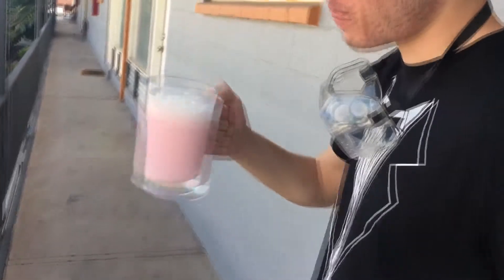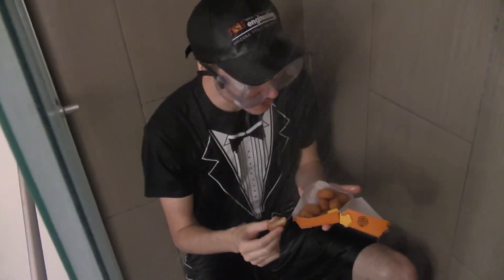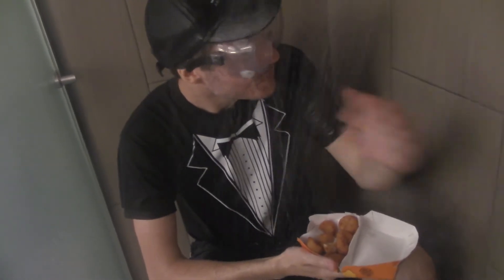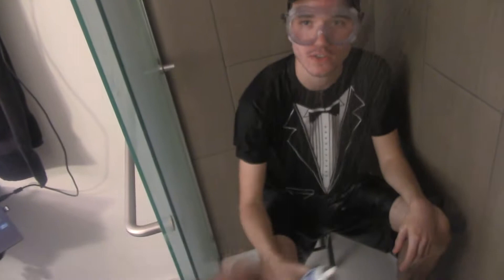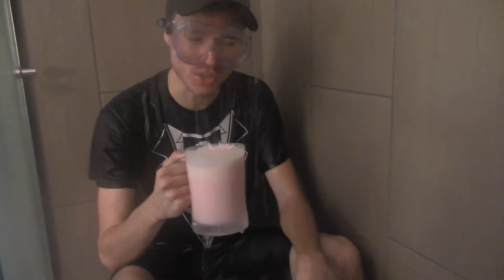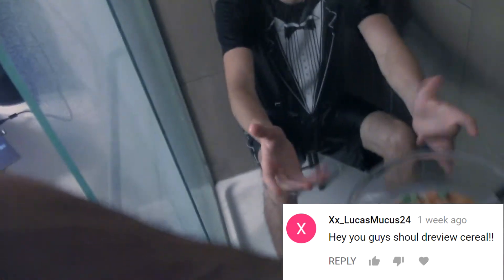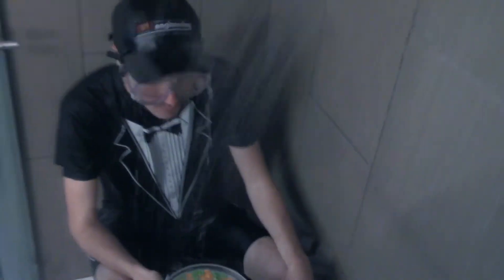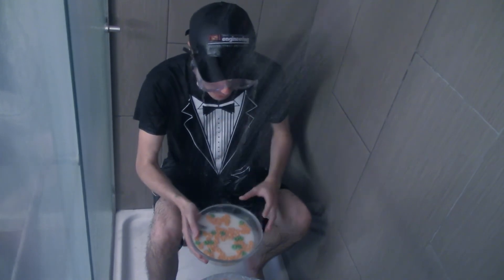Lester the Taste Tester: Burger King's Cheesy Tater Tots Review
Lester the Taste Tester and his man Dan the camera man take on the challenge to review the Burger King Cheesy Tots. The adventure they take through thick and thin to test their endurance and physical capabilities as they review these tots to the max.

Shout out to Austin for giving us the idea (or at least, letting us steal it from him)